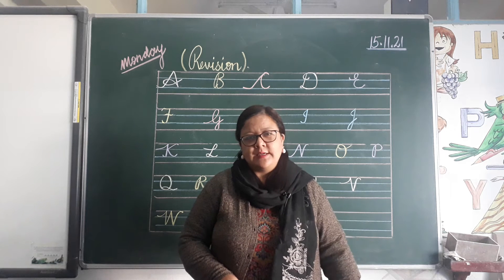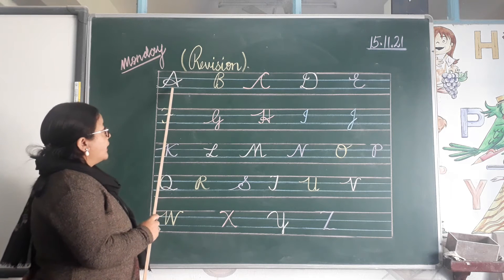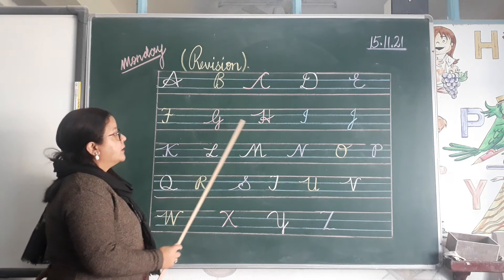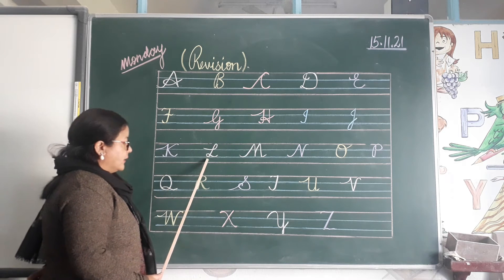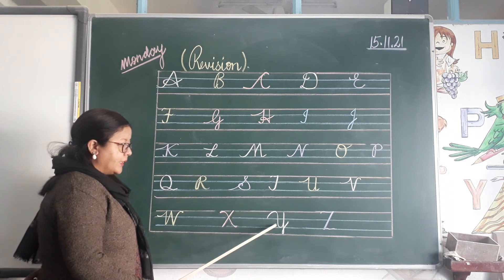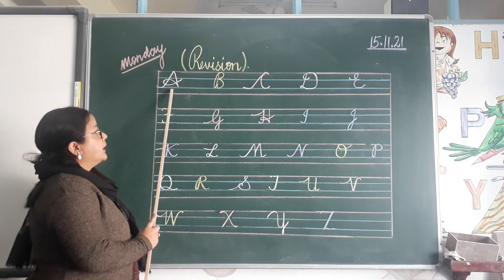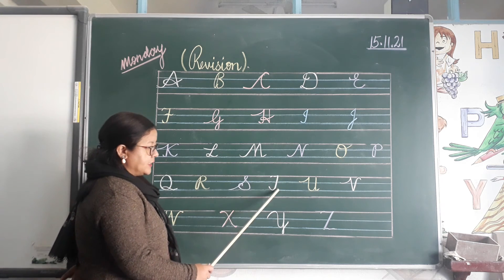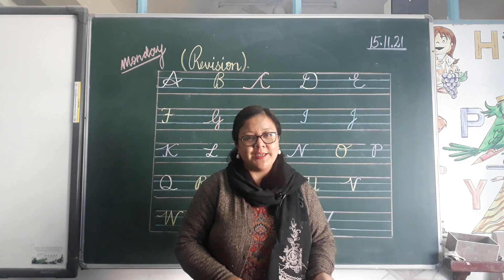SAS L.K.G: Revision of Cursive Capital Letters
Revision of capital letters